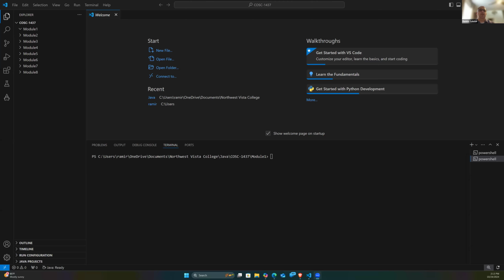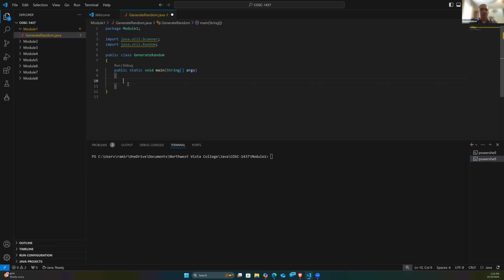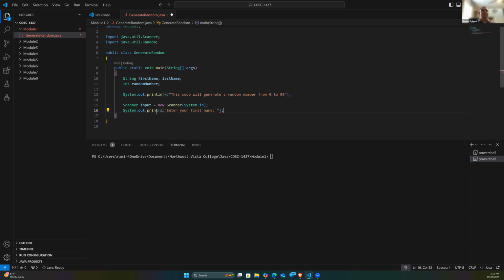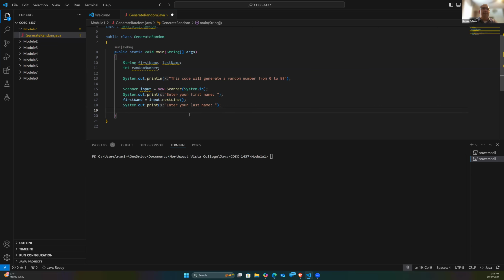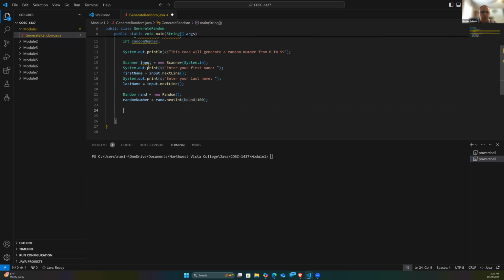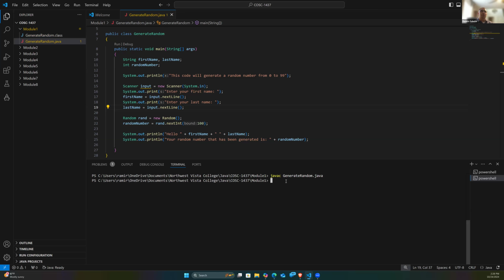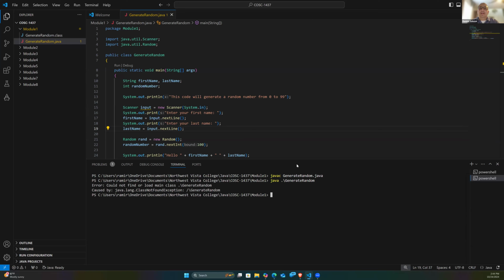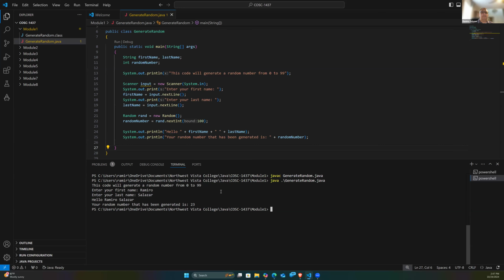Java Programming Intro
Asking the user for input and randomizing a number from 0 - 99